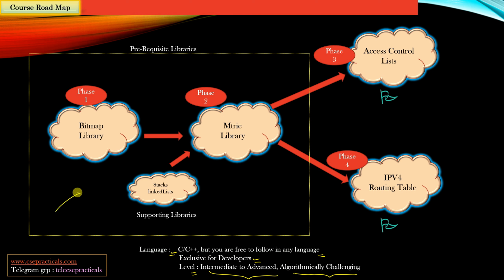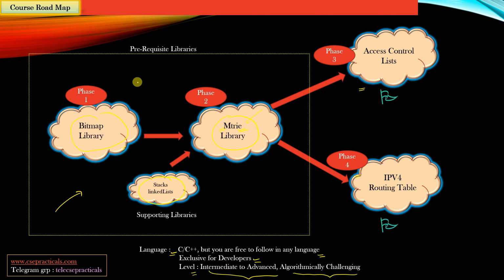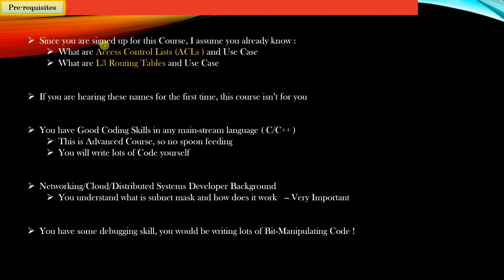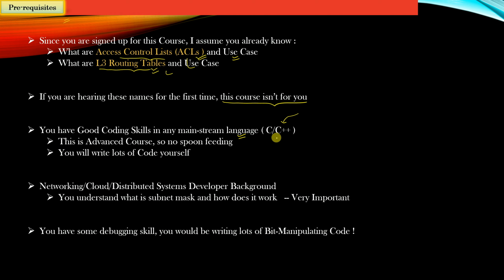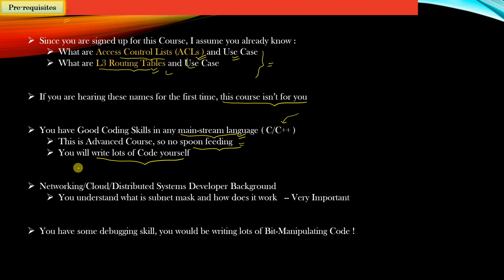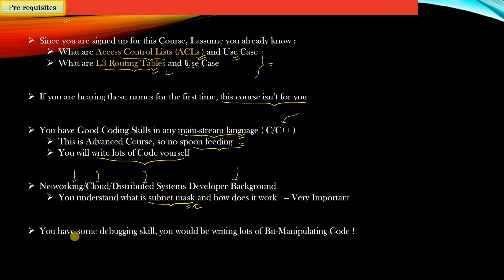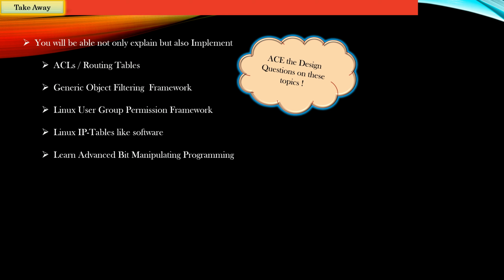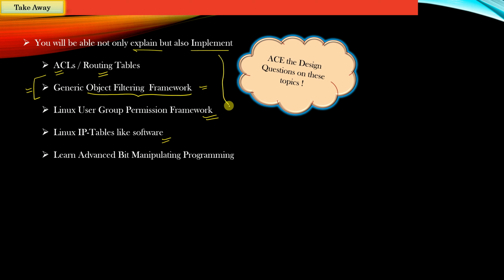Implement IPV4 Routing Table and Access Control List in C/C++ | Udemy Course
In this course, we will discuss the algorithm in detail required to implement IPV4 routing Table and Access Control List.